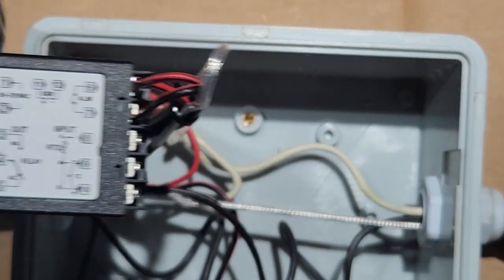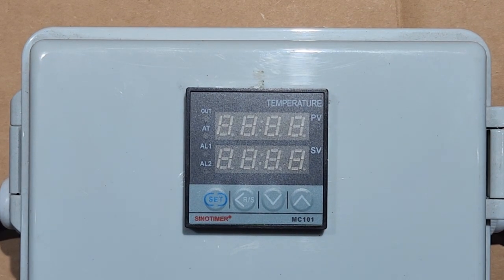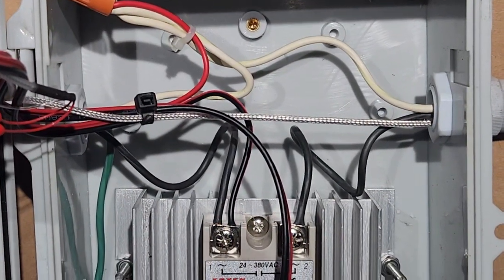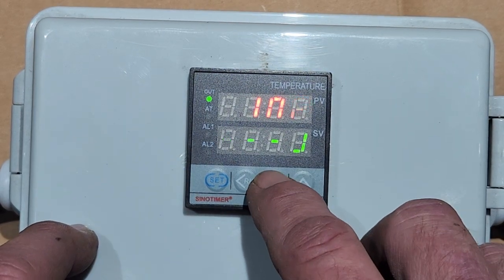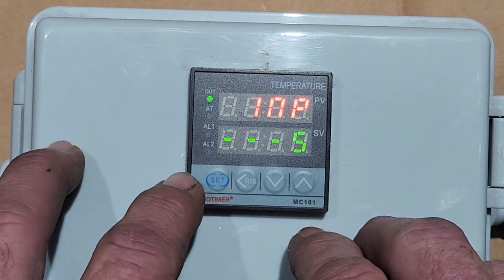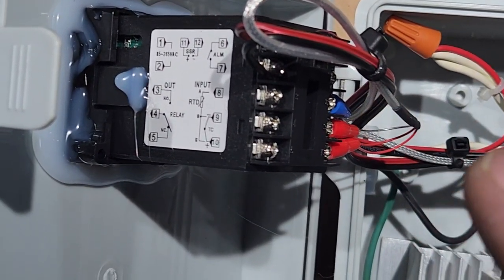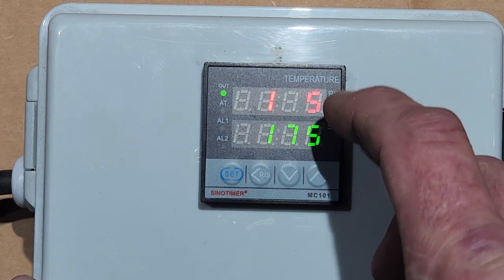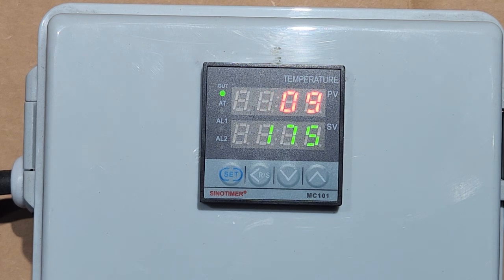PID Error Code HH, Bad Thermocouple Fix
MC101 PID showing HH sensor code. Some things to try before considering it defective.